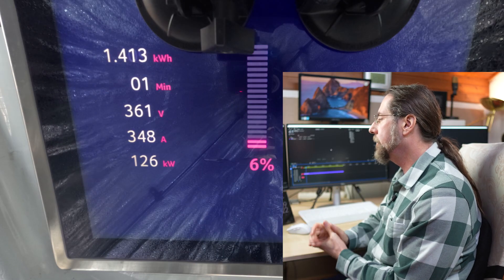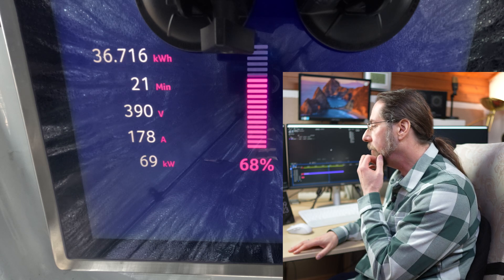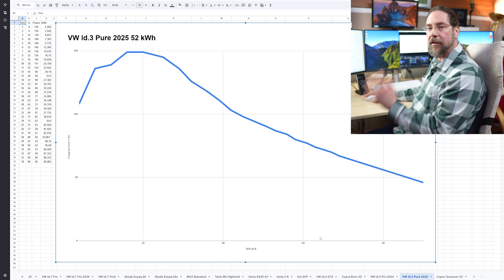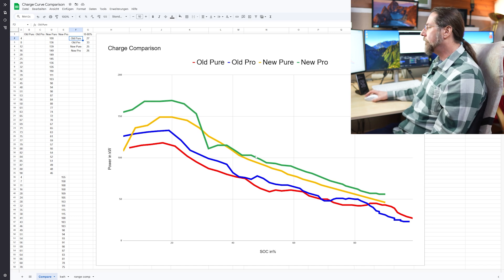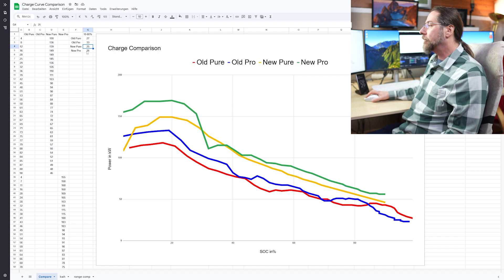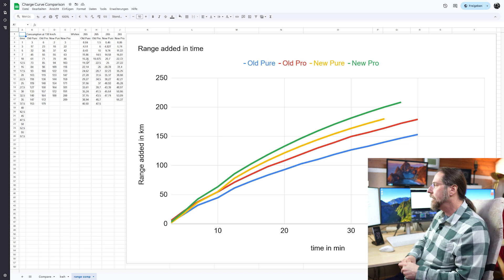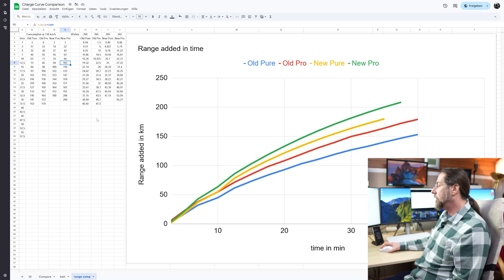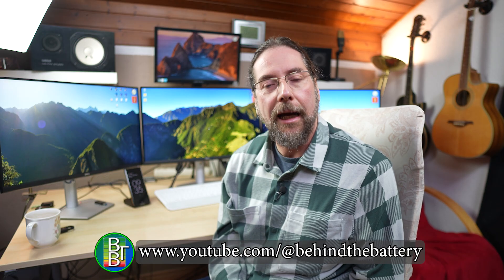NEW VW Id.3 Pure 2025 (52 kWh) charging at Ionity 4-90%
Take care